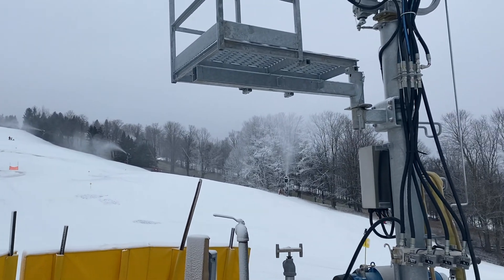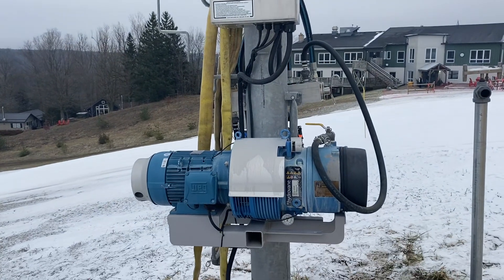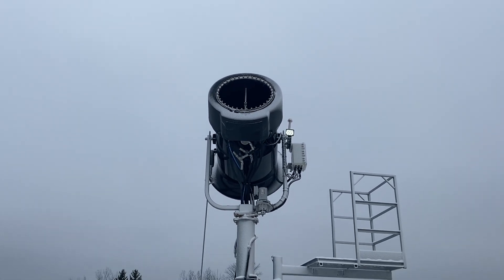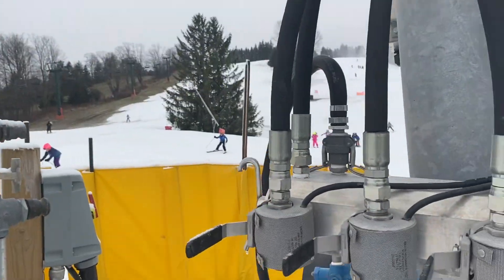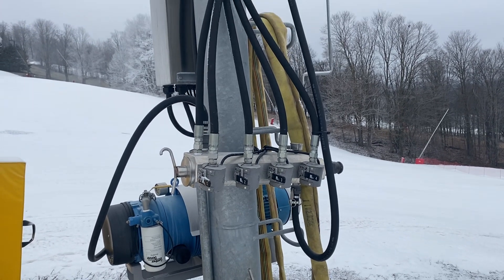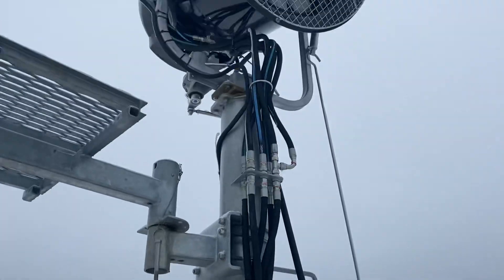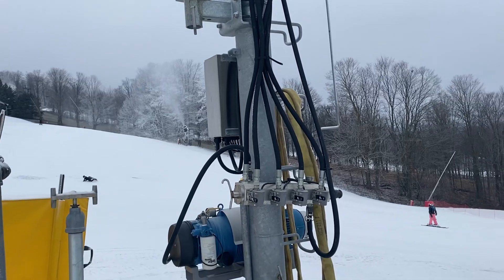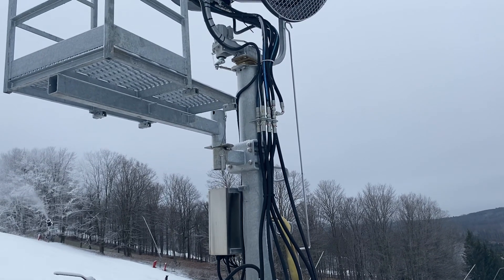How a Snowgun Works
Going over a SMI fan gun and showing the components and how they work.